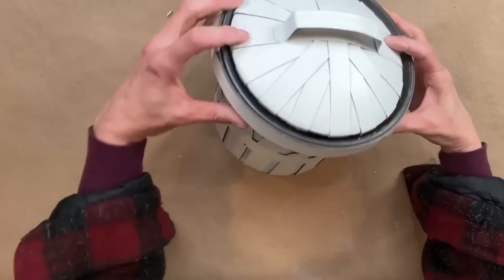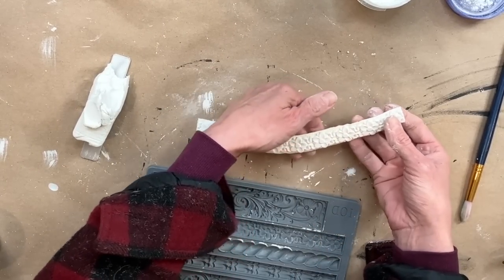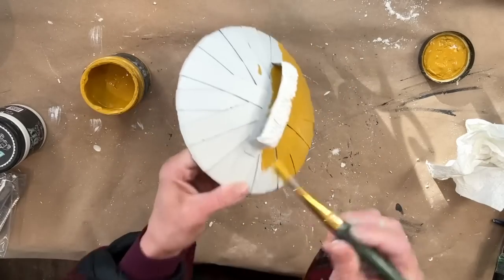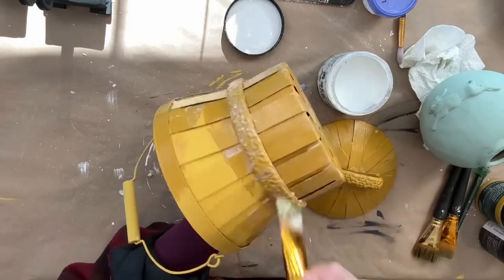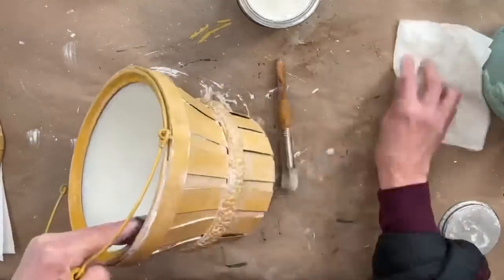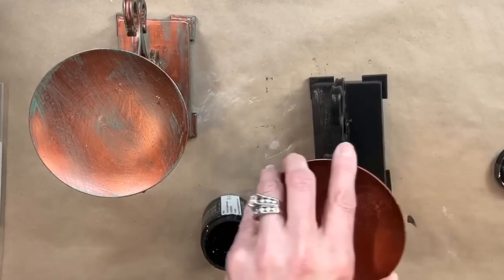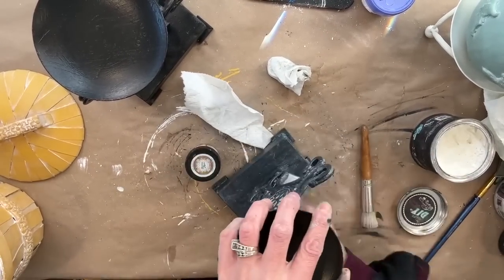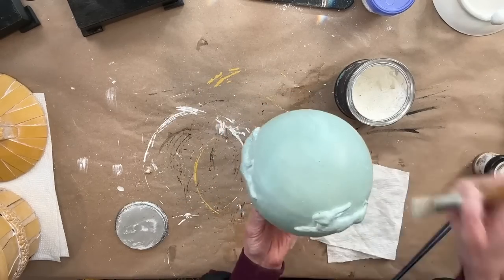Thrift to Treasure - How to use DIY’s White Wax to bring out all the details - Outdated to Upcycled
In today's video we tackled our 5th and final box from my stash.  I used DIY's white wax to bring out all the details in 4 thrift flips.  I love taking old & outdated items and give them new life so you can still use them in your home decor.  Who doesn't love a good upcycle?  I hope you enjoy today's video because I was definitely on the struggle bus to get motivated and inspired!  As I was watching the video, I realized I completely missed a few items that I was supposed to have flipped in this video.  The cold had me completely out of sorts!!